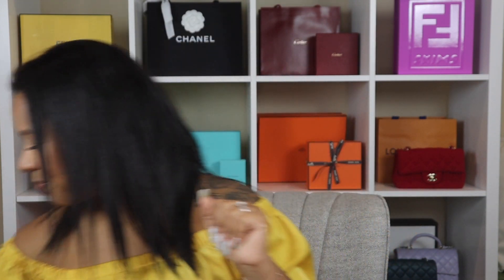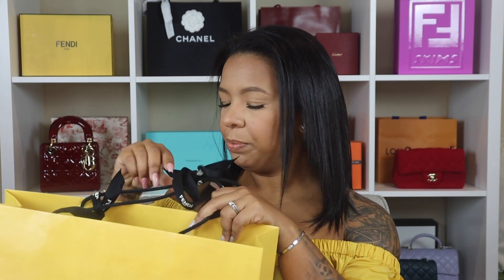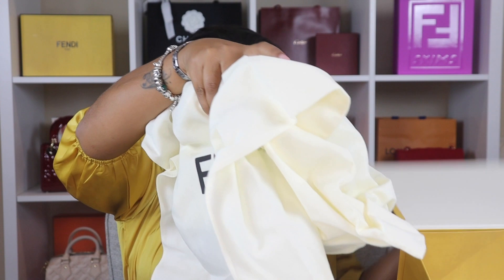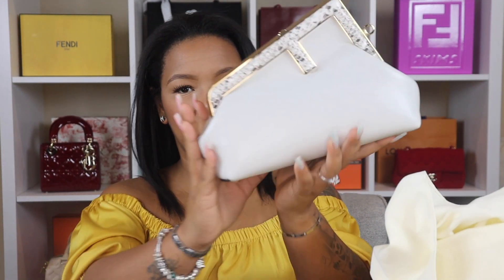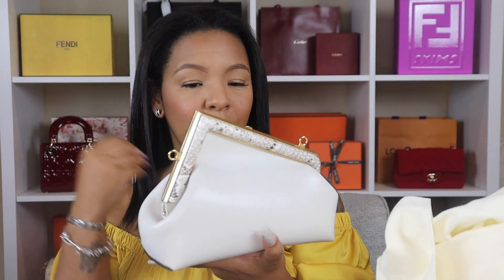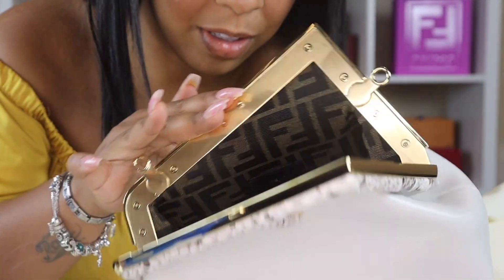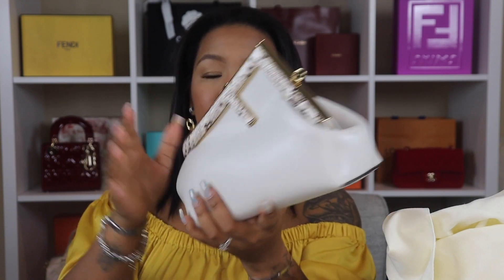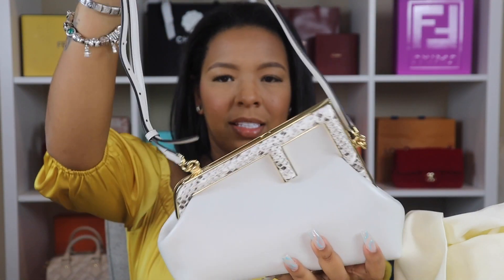FENDI BAG UNBOXING | MY NEW EXOTIC BAG REVEAL | FENDI FIRST REVEAL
Thanks @THECLOSETbyConnor  and @DaylesAddiction For make my love for fendi stronger and pull this trigger 💛💛💛

~ PREVIOUS VIDEOS ~

XOxo .♡♡♡